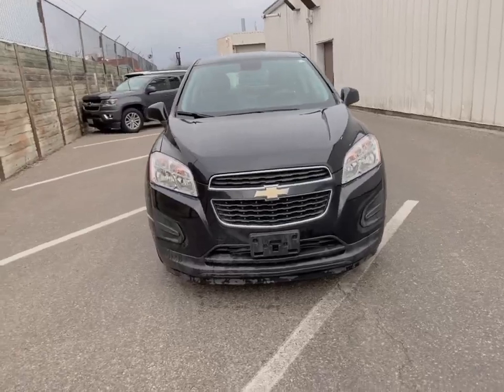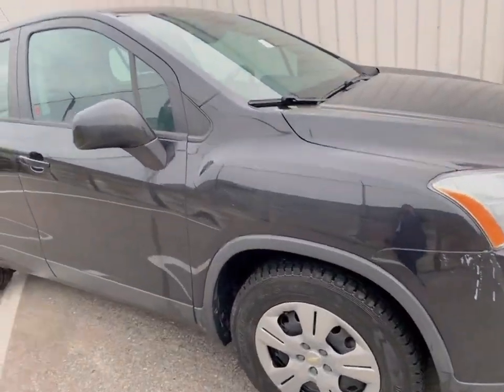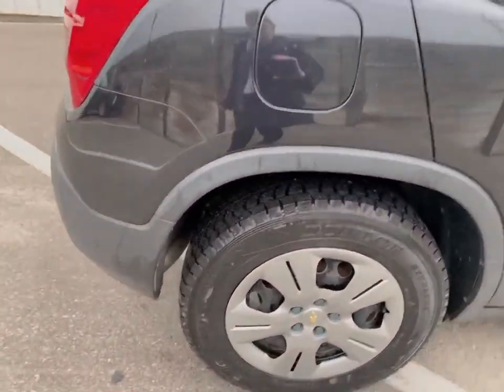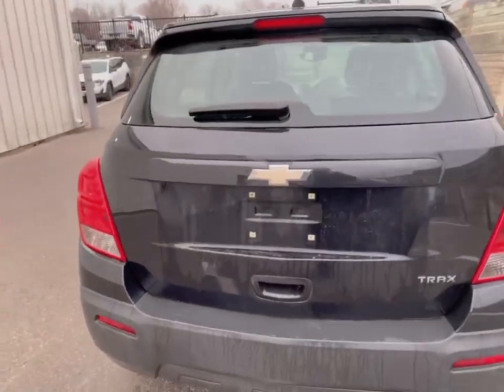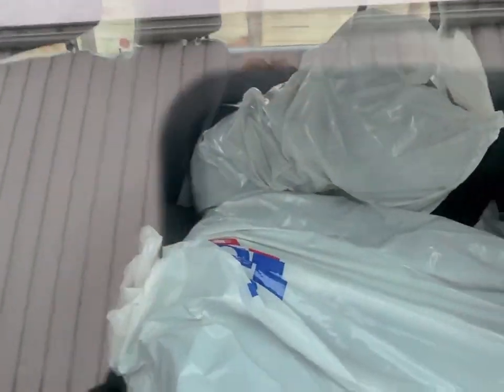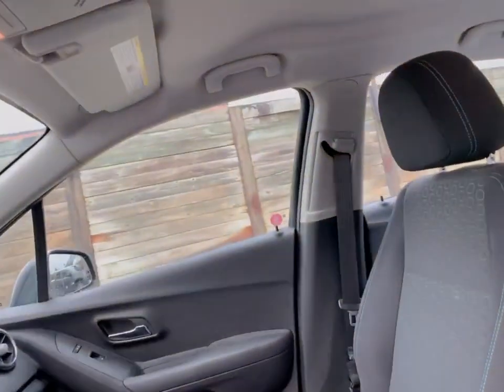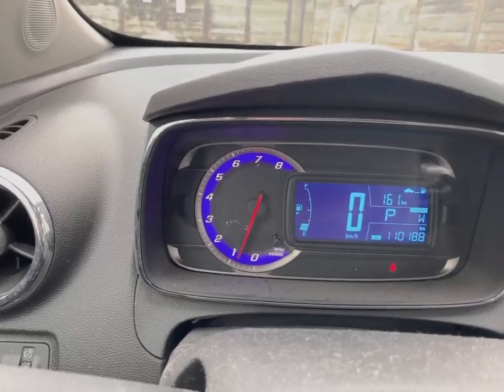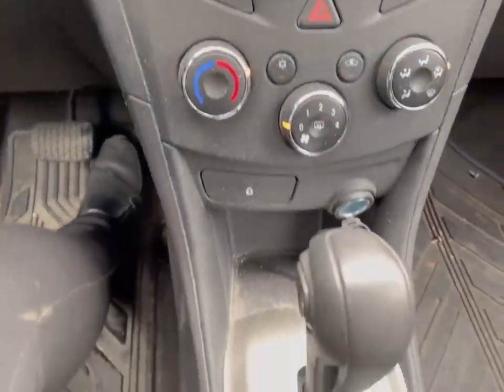2014 Chevrolet Trax LS FWD Walkaround | Finch Used Cars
Stock #116147

Finch Chevrolet Cadillac Buick GMC
640 Wonderland Road North
London, Ontario